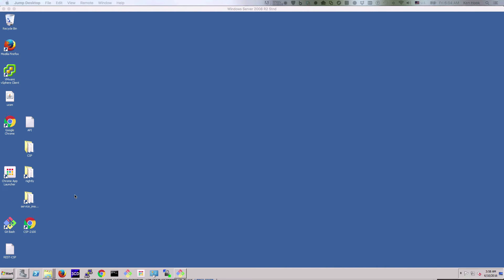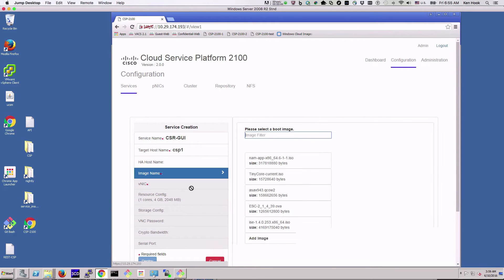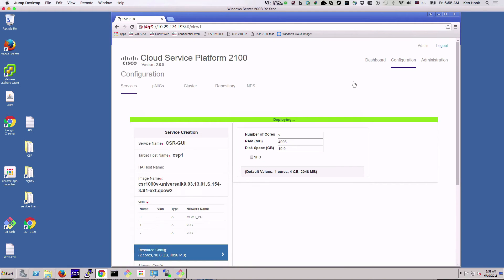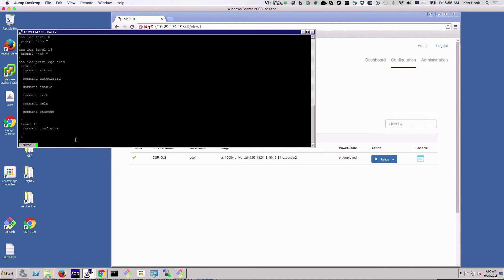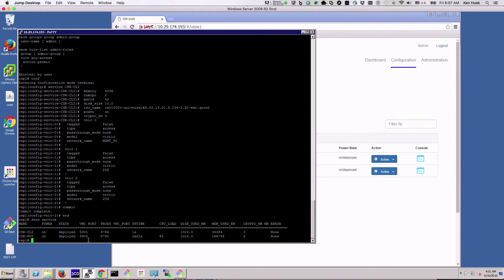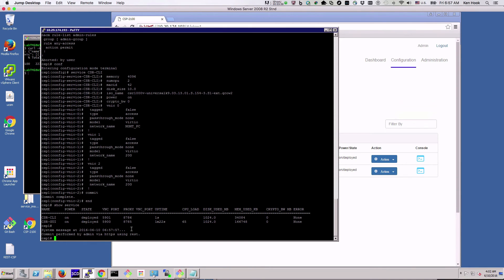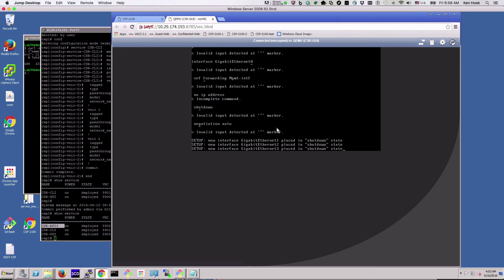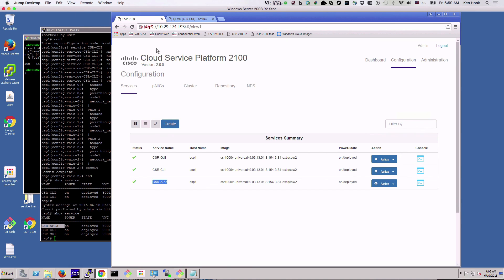CSP 2100 v2.0.0 demo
Demo showing how you can bring up the CSR 1000V by using the GUI, CLI, and/or REST API.

Take a test drive of the CSP 2100 in the cloud at the following